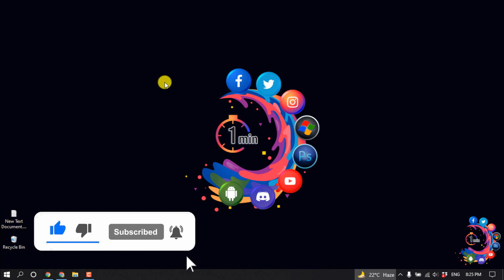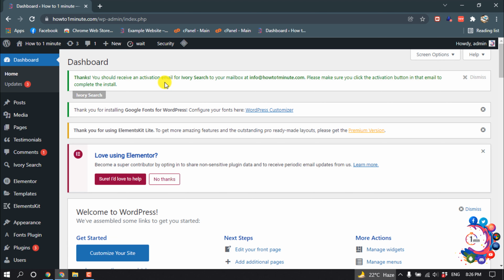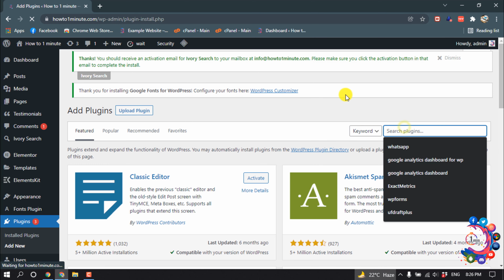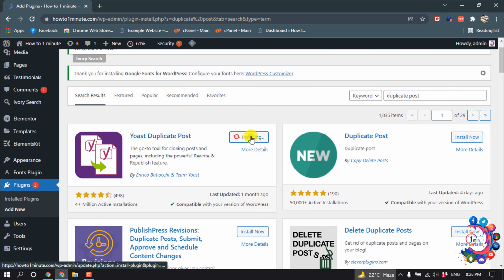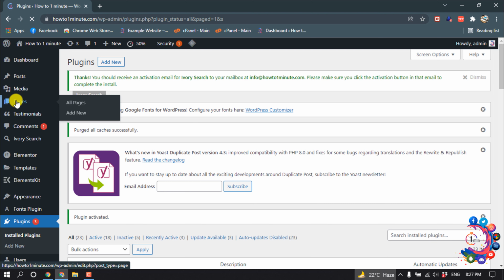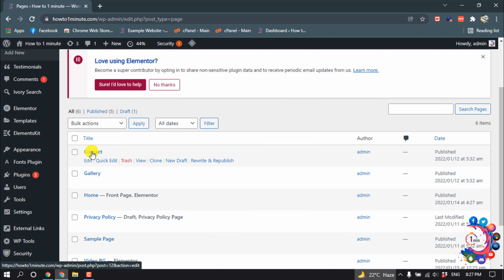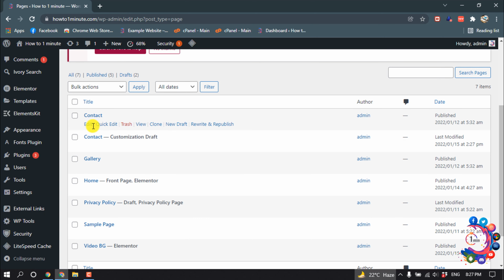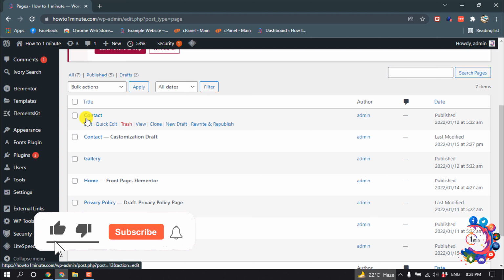How to copy a page in wordpress 2026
How to copy a page in wordpress
To copy a post or page:
Click on Posts or Pages in your dashboard.
Click the ellipses menu (the three vertical dots) to the right of the post or page you want to copy.
Select Copy.
The WordPress Editor will open immediately, creating a new post with duplicated content.

wordpress duplicate page plugin
copy wordpress page to another site
copy a page in wordpress elementor
copy a page in wordpress divi